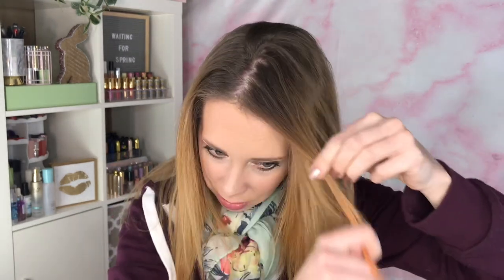Butter Lipsticks: Wearing them ALL!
Products Mentioned:
Physician's Formula Murumuru Butter Lip Creams

What I'm wearing:
Prep:     n/a
Primer:    n/a
Foundation:  Covergirl Outlast Active Foundation
Concealer:    unknown
Contour/bronzer:
Brows:     unknown
Powder:     unknown
Blush:     Neutrogena cheeky wink flushed blushes
Highlight:     Neutrogena glow on highlighters
Setting Mist:     Covergirl outlast active spray
Eyes:   Covergirl outlast active mascara
Nails:    Sinfulcolors
Lips:   Physician's Formula murumuru butter lipsticks
Hair products:  Keracolor clenditioners - copper and red
Top:  unknown
Earrings:  n/a
Necklace: n/a